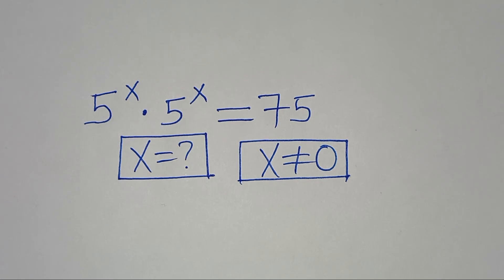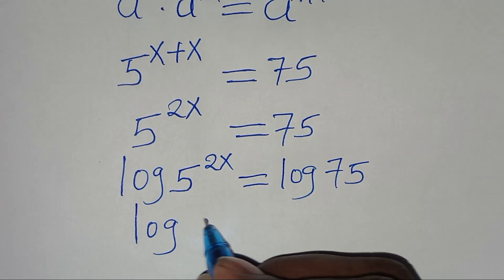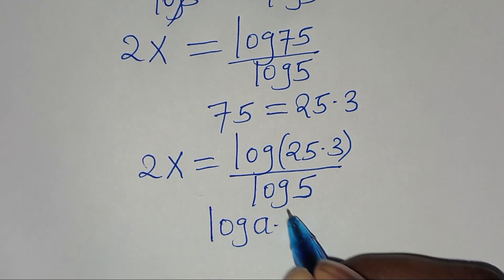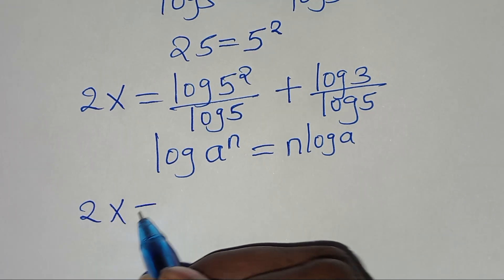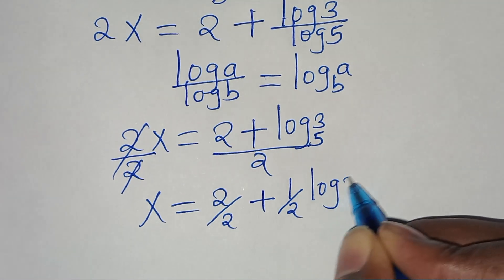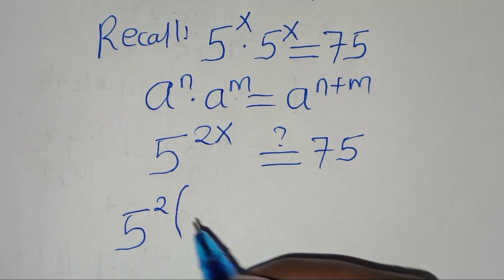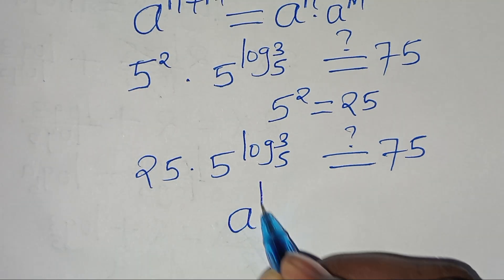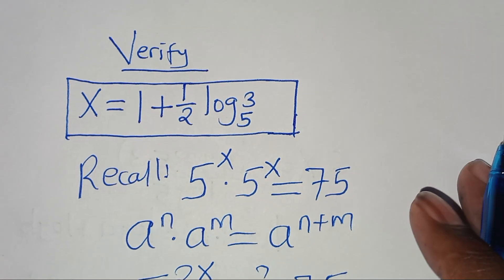Germany | Can you solve this?| Math Olympiad